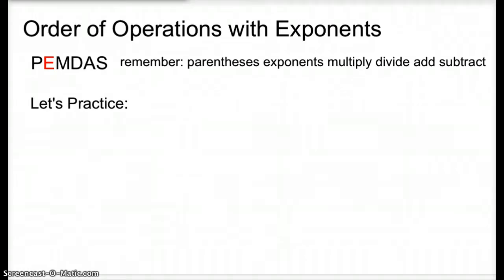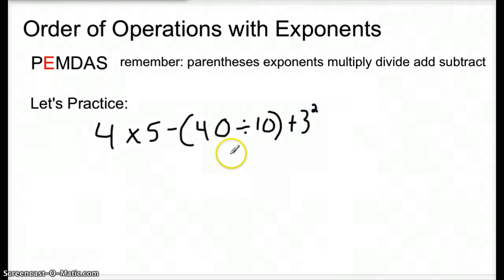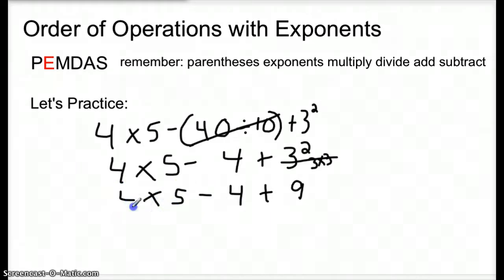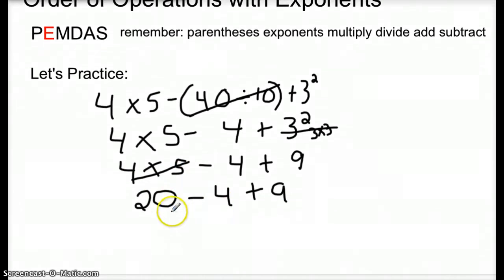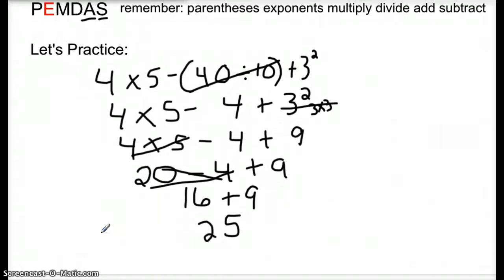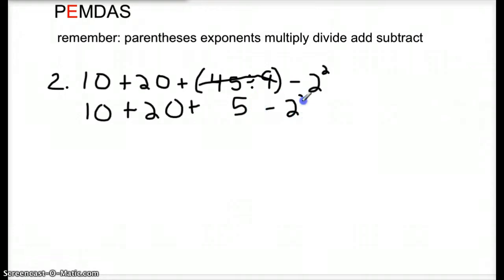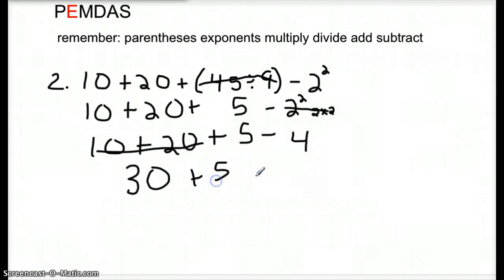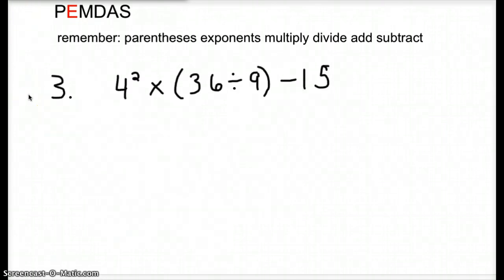Order of Operation with Exponents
Order of Operations with exponents